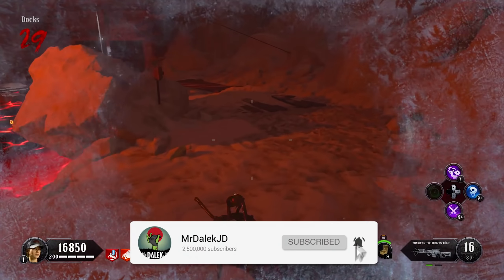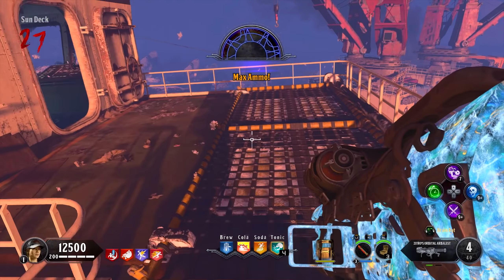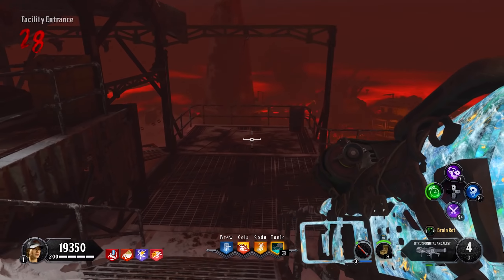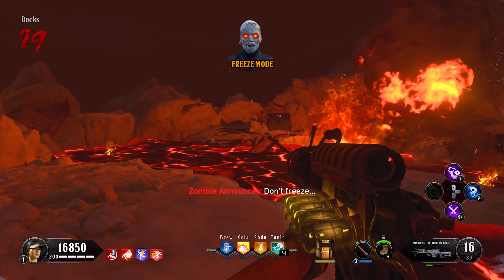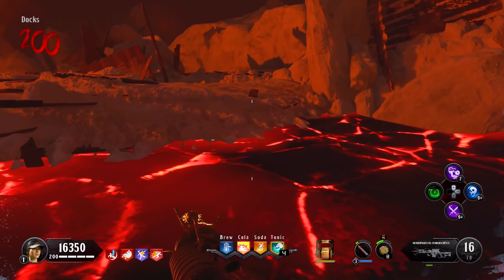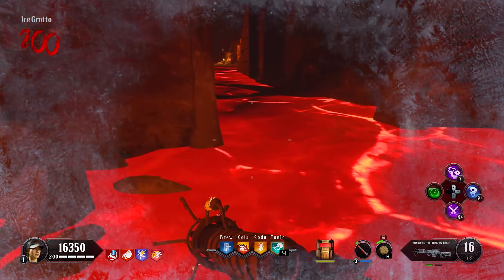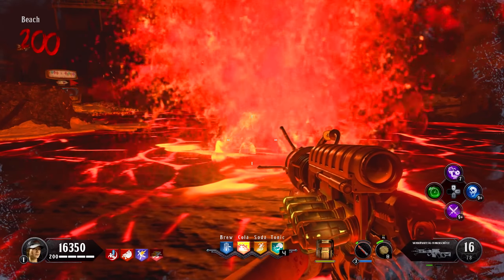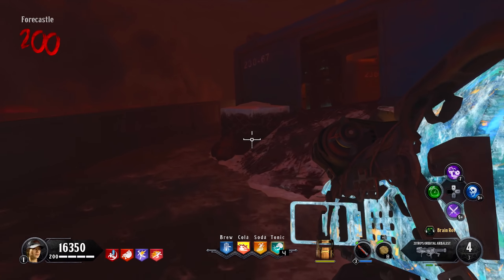Beating a Zombies Easter Egg on ROUND 200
- MrDalekJD

If you enjoyed the video & want to see more Call of Duty, press that Like button!